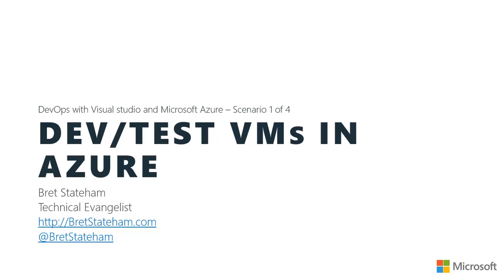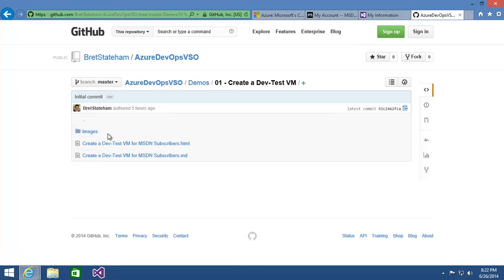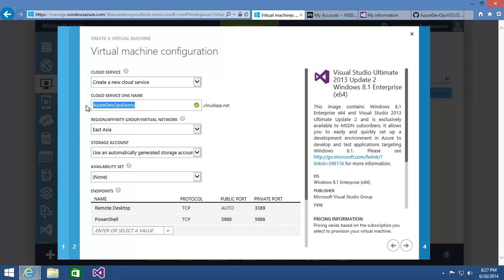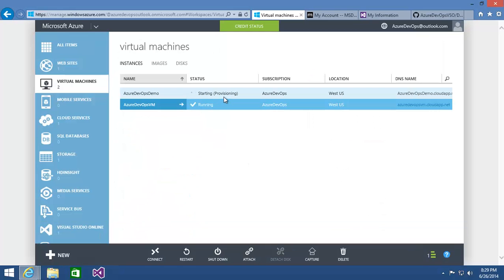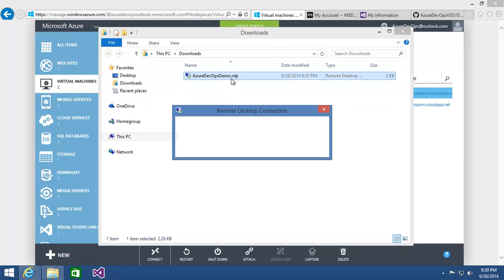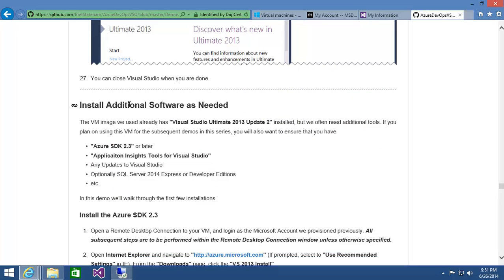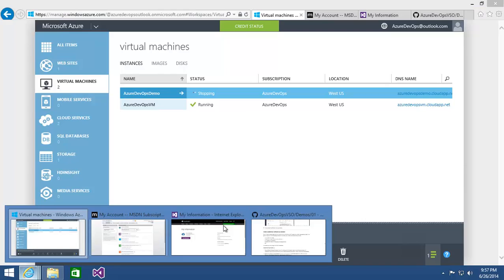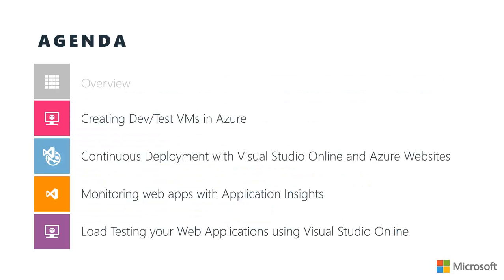Azure DevOps with Visual Studio Online - Dev/Test VMs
This is the second of five installments in the Azure DevOps with Visual Studio Online series.  In this video we'll cover the basics of creating Virtual Machines in Azure for dev/test use.